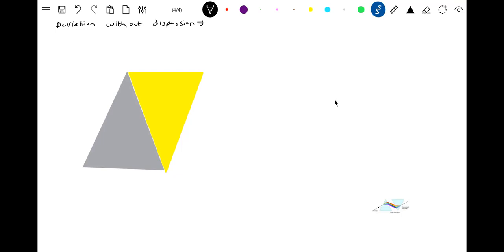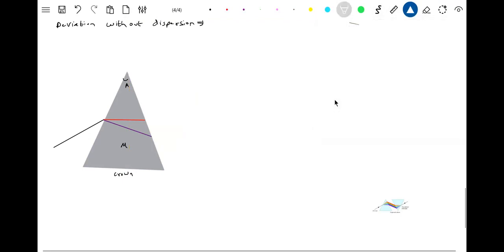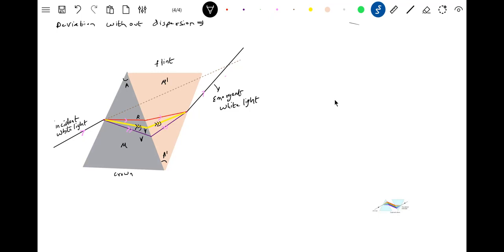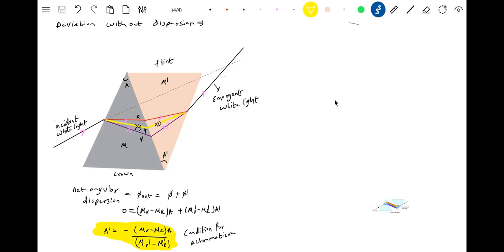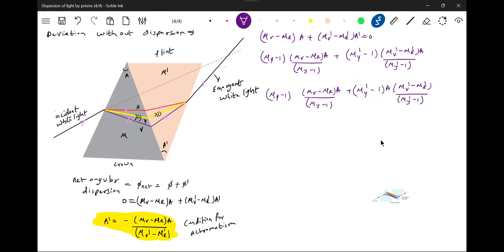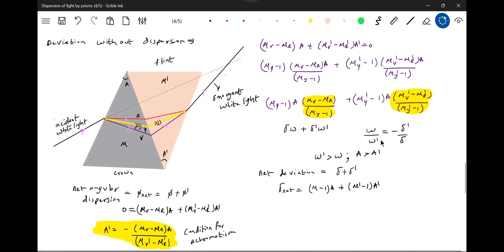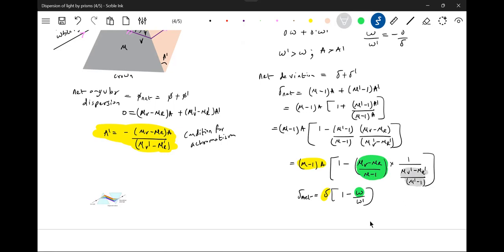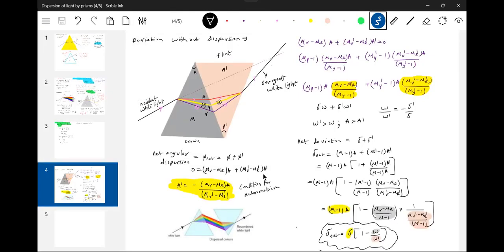10) combination of two prisms | Deviation without dispersion | Ray Optics class 12 | JEE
Prism | Ray Optics Class 12 Physics | combination of two prisms | Deviation without dispersion | JEE Advanced physicsnumericalshelp sridharsirphysics jeeadvancedphysics iitjeephysics jeeadvanced Thanx for watching this video😊 . Experience--20yrs ; Mentored below 100 and 1000 JEE Advanced Ranks.